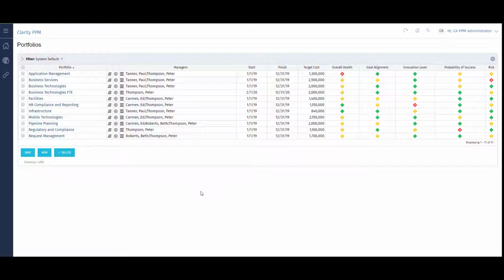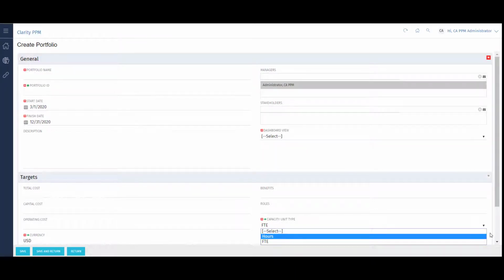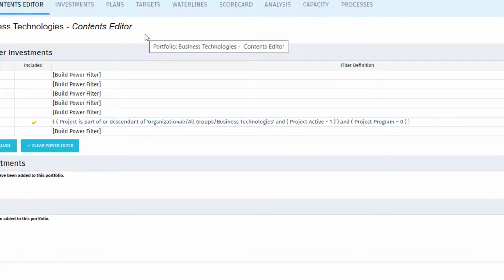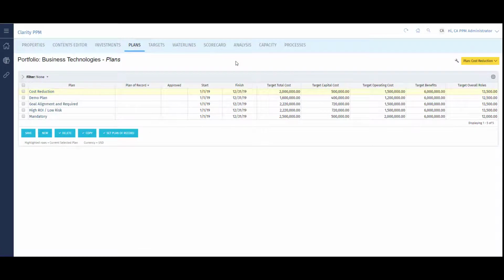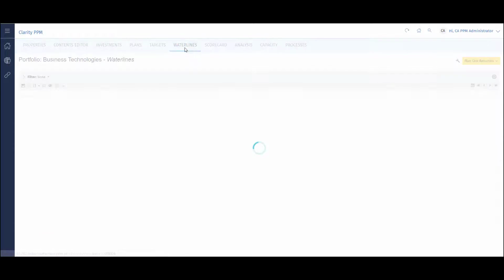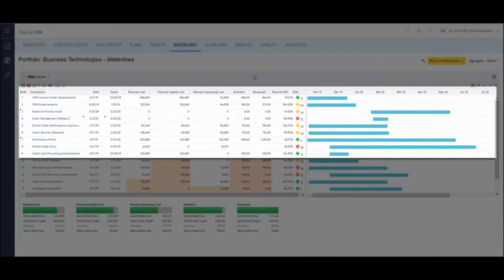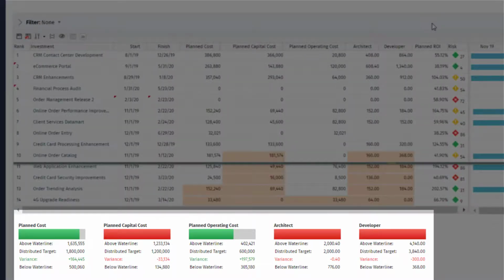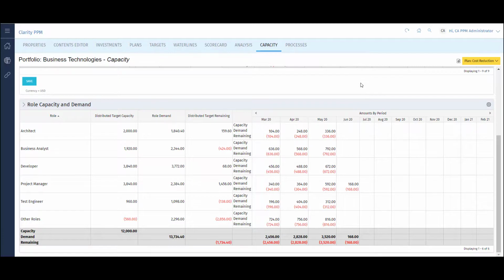Creating Portfolios in Clarity PPM – 15.8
In this short video, we’ll demonstrate how to create a Portfolio in Clarity PPM. We will focus on how to set up a portfolio by adding investments, creating scenario plans, and inputting target constraints.